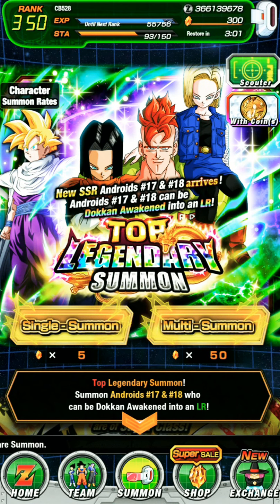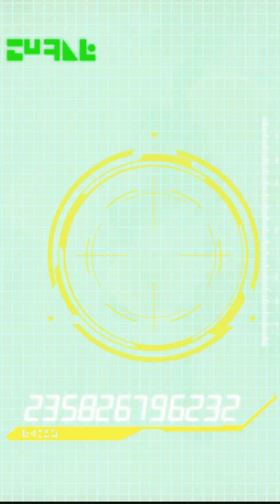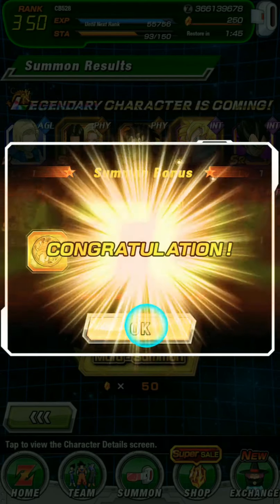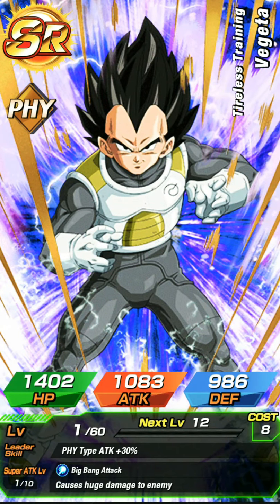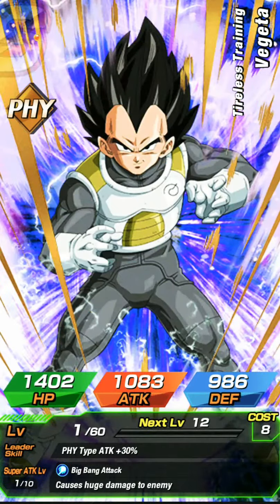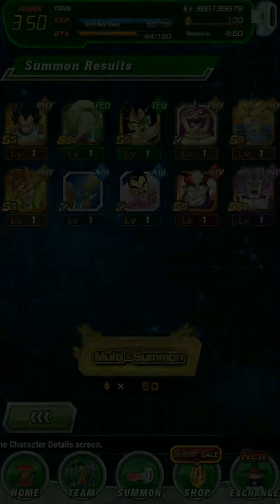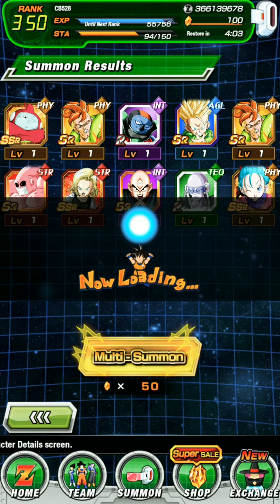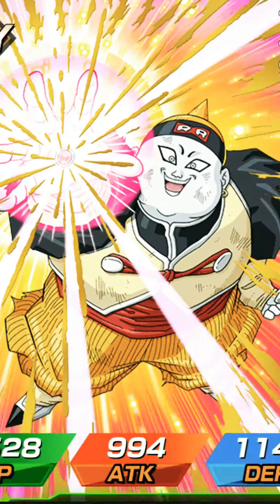Hype Final 300 Million Downloads Summons. LR Pulls.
Sorry for the mic quality, speaking as softly as I do, the mic doesn't always pick up. I'll make sure that for future videos I'm at least loud enough not to cut out and sound poorly. Also left the fan on, so sorry if you hear that. Love you all.